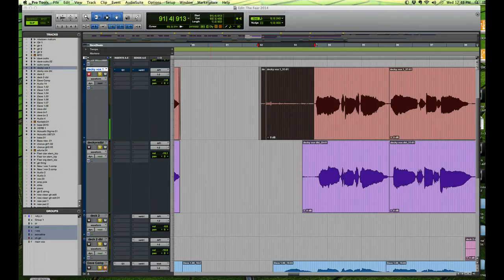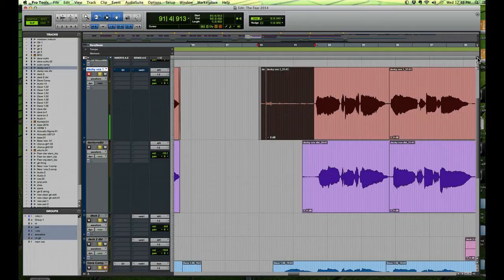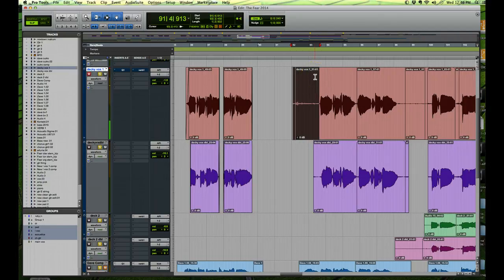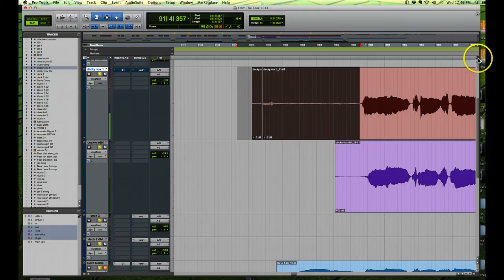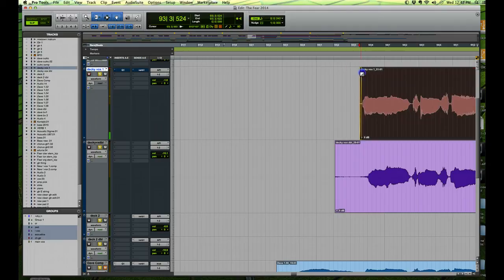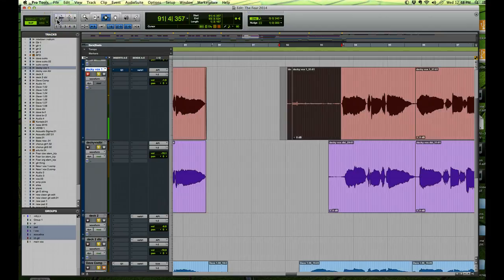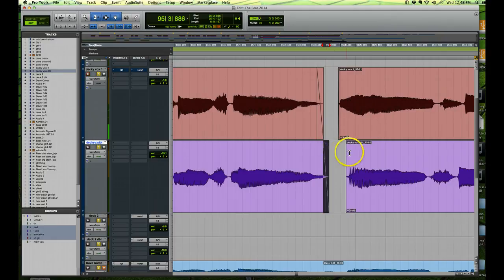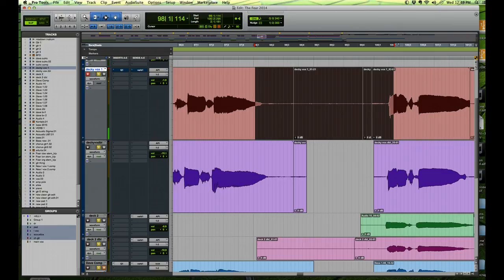Protools AZ shortcut button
Protools shortcuts